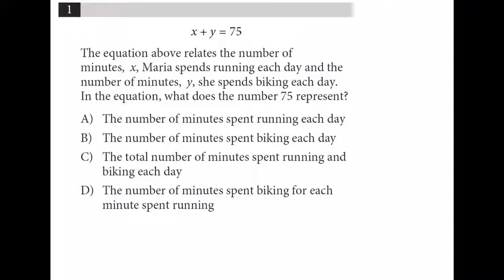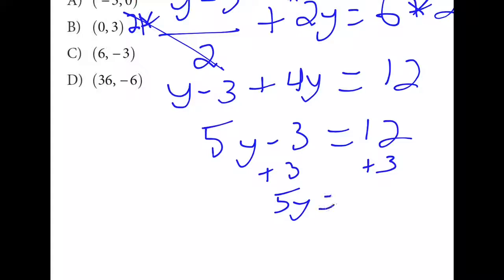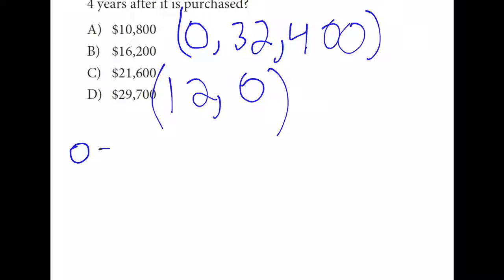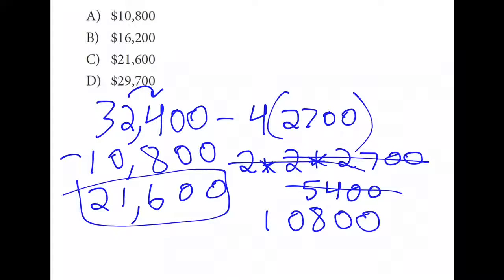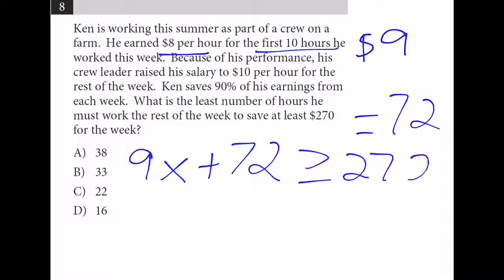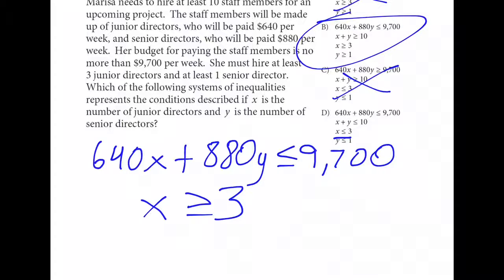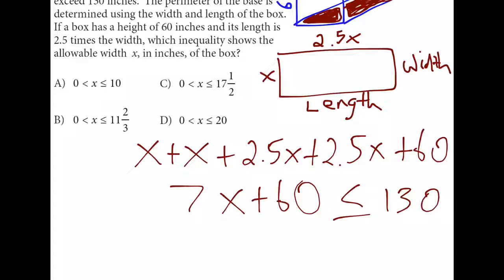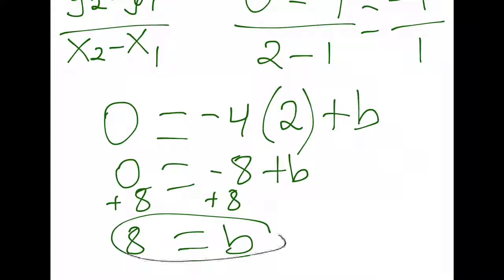MNC PT7 Heart of Algebra